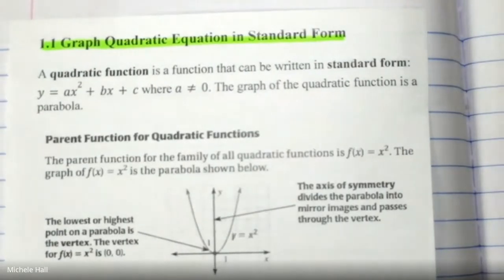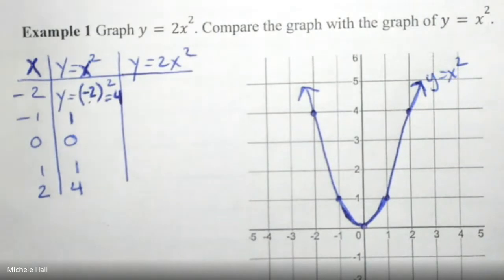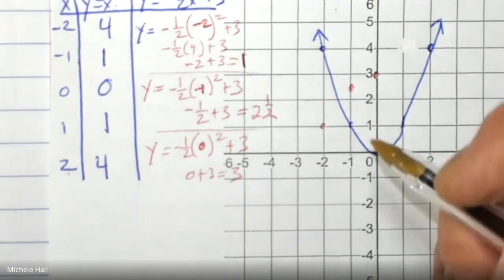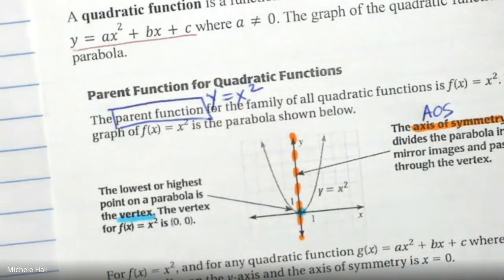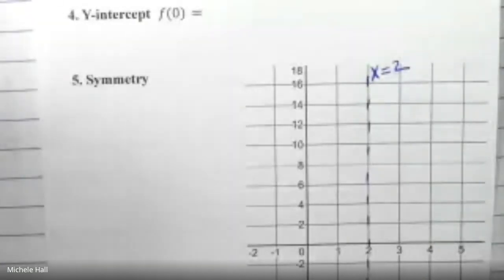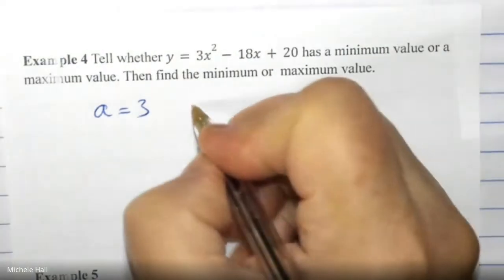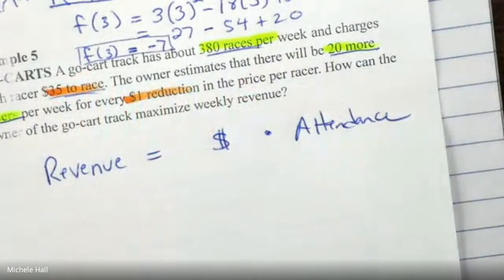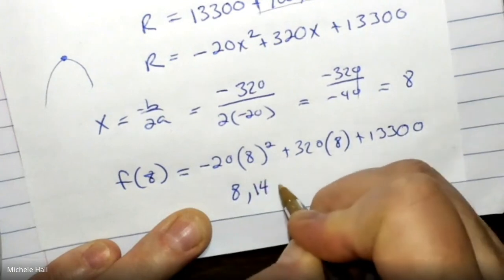1.1 Graph Quadratic Equation in Standard Form